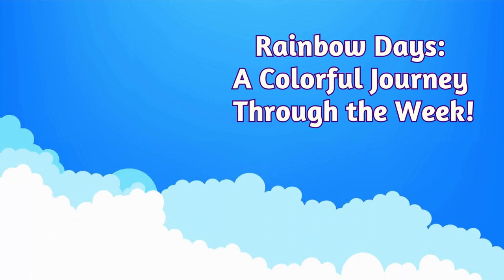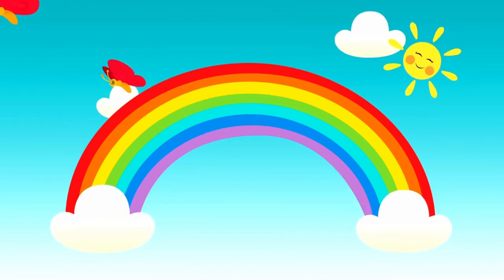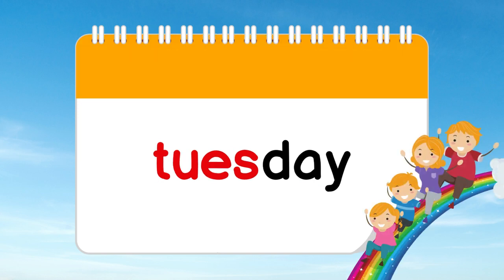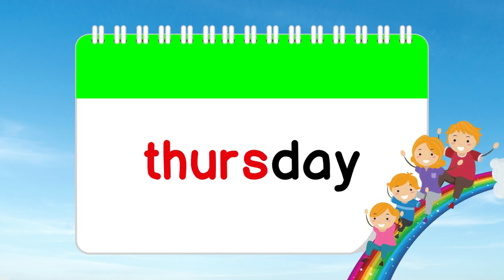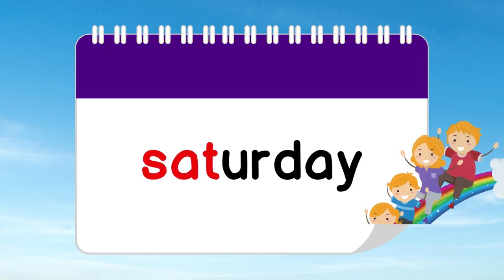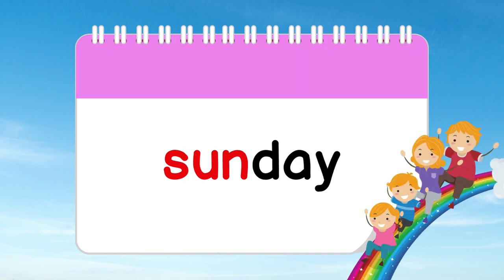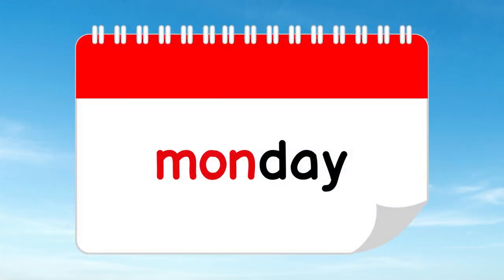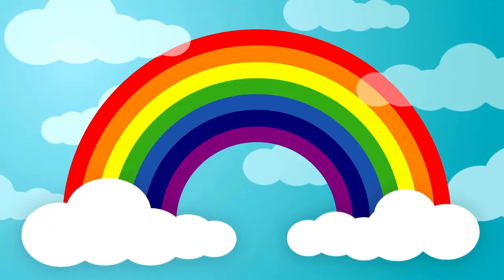Rainbow Days: A Colorful Journey Through the Week! | Learn Days of the Week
This video associate each day of the week with a color of the rainbow to create a visual and memorable sequence. It encourages children to visualize the colors as they recite the days of the week, which can make the learning process more engaging and fun.